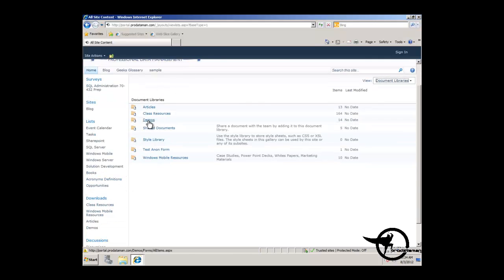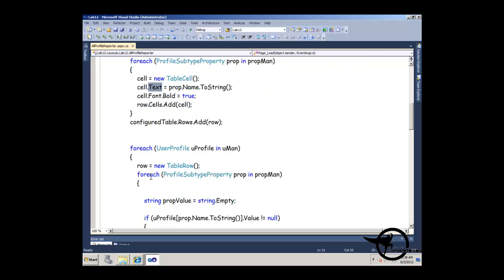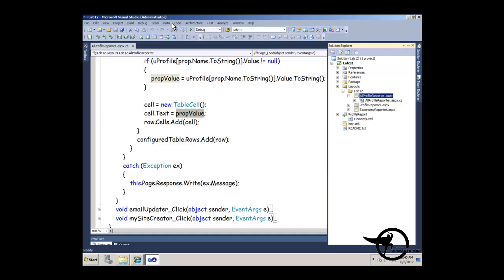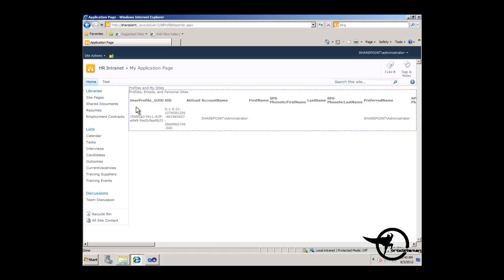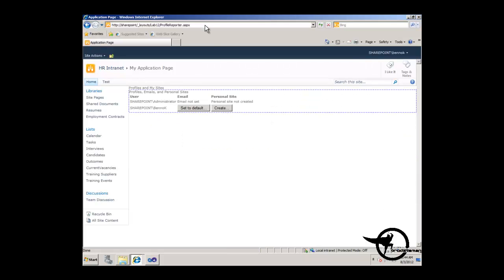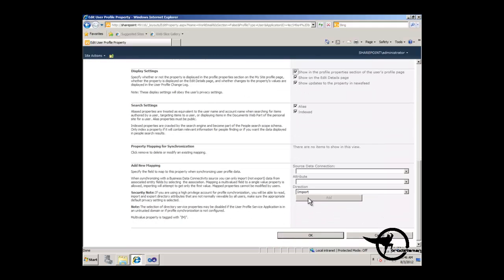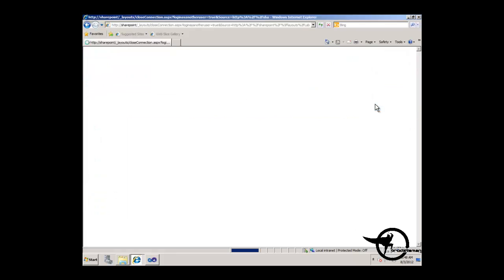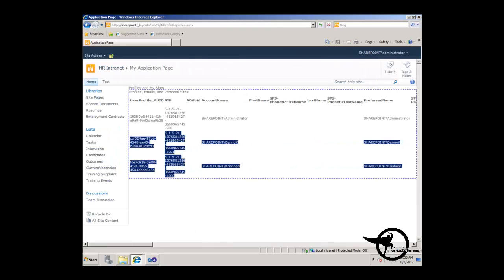Using the SharePoint 2010 ProfileSubTypePropertyManager class - Video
Use the Profile SubType Property Manager class
Display name and value of all SharePoint User Profile Properties
Display propery names as table headers
Display propery values